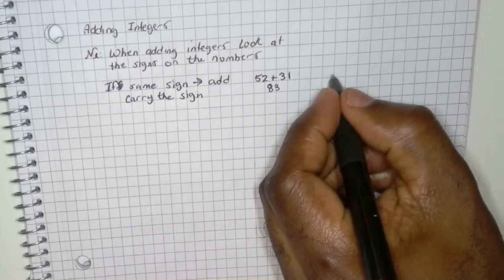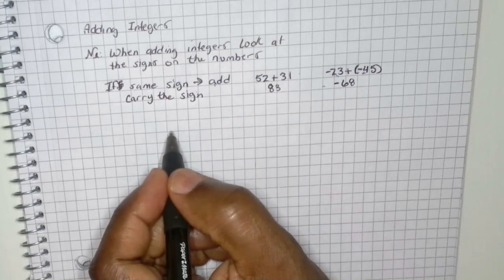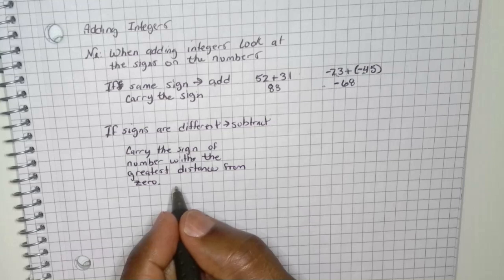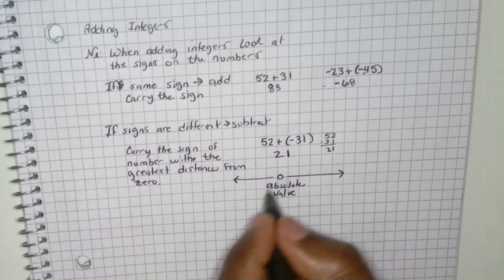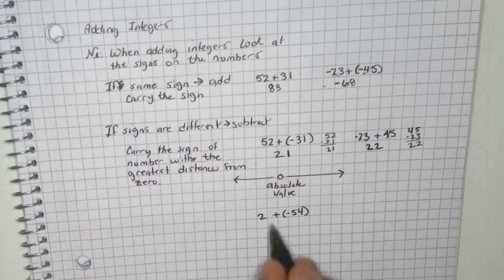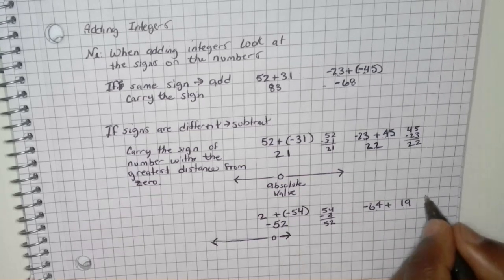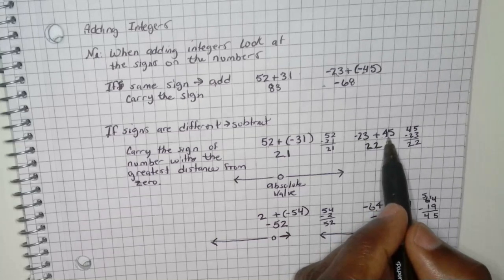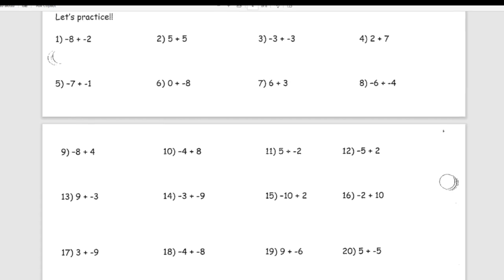Adding Integers 1